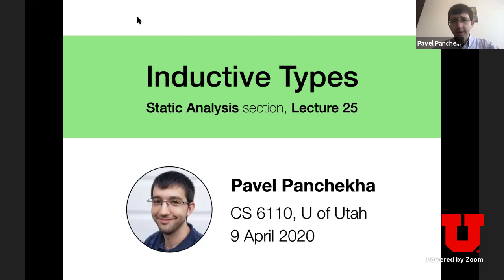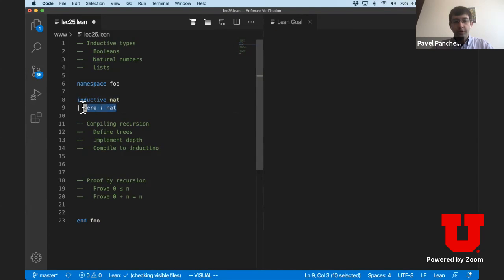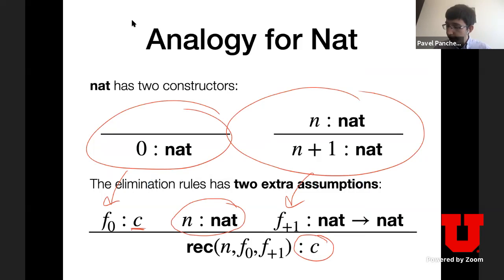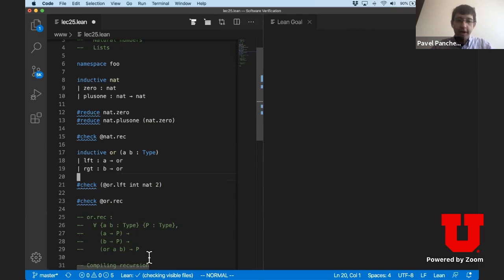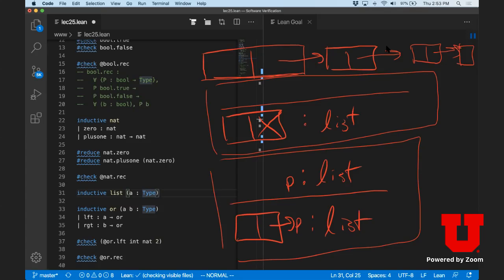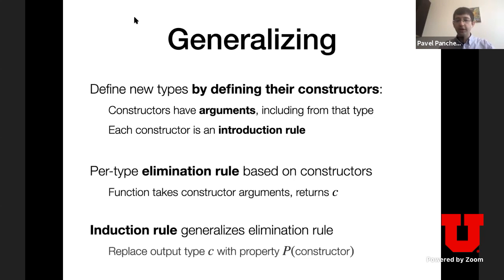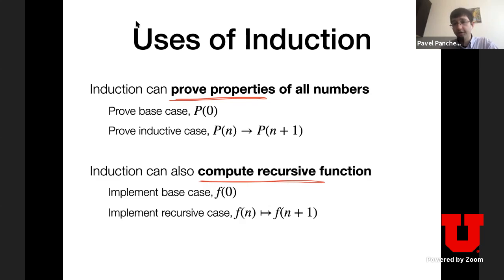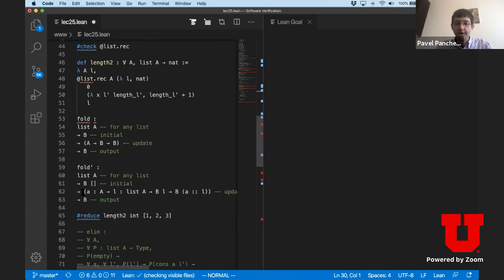CS 6110 Lecture 25